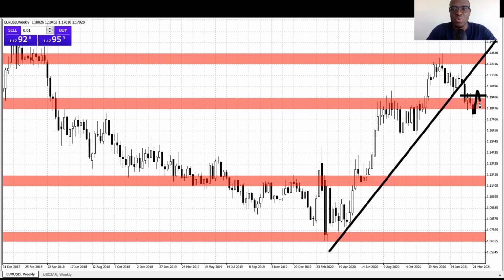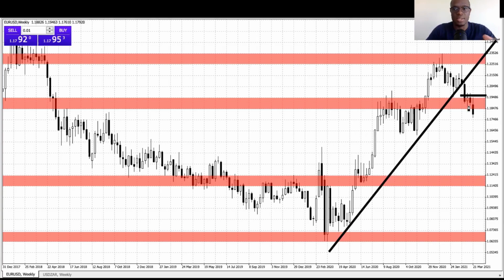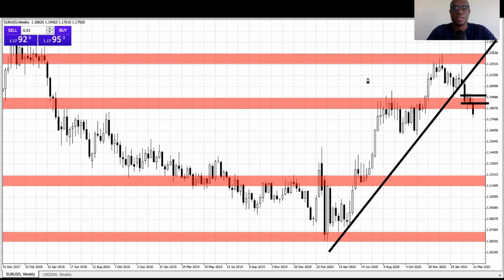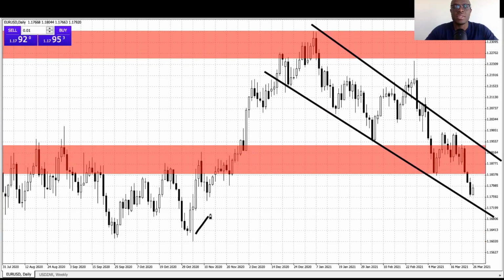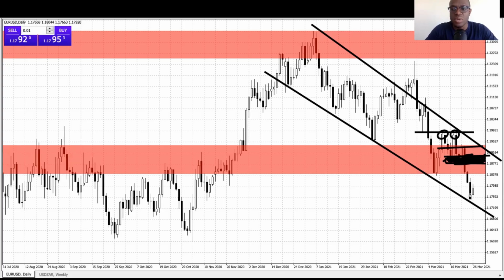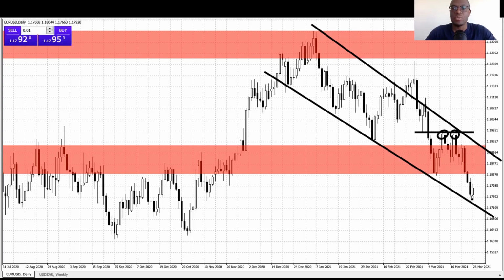FOREX - EURUSD DETAILED WEEKLY FORECAST / PREMARKET ANALYSIS FOR 29 MARCH - 02 APRIL 2021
A presentation of the preparation for the upcoming trading opportunities on the EURUSD pair in the trading week 29 March - 02 April 2021 using top down technical analysis, looking at the monthly, weekly and daily charts. I will be also sharing how I trade market gaps.